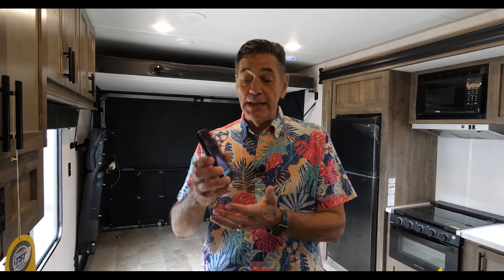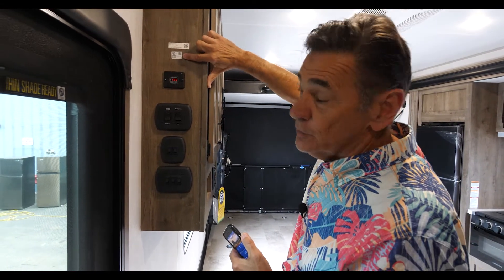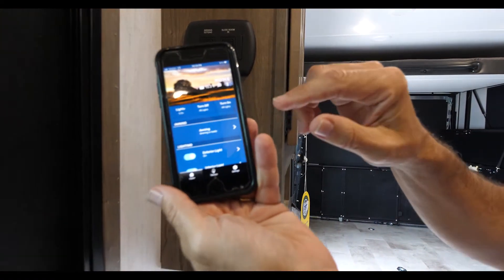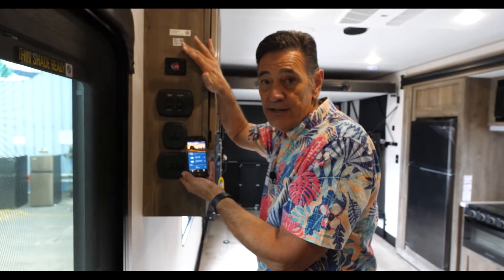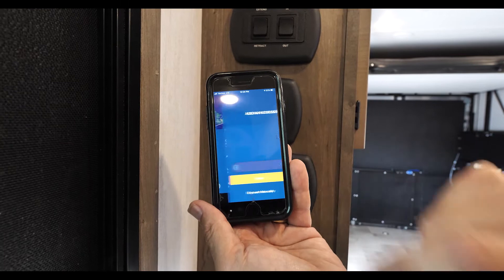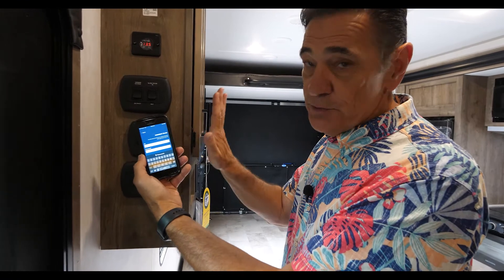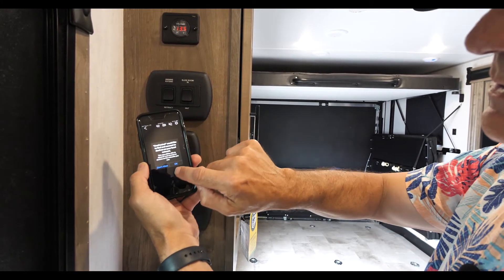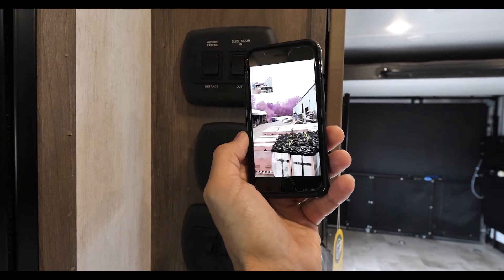Rogue One Control Backup Camera Setup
Learn how to connect your new Rogue One Control Backup camera through the One Control App.